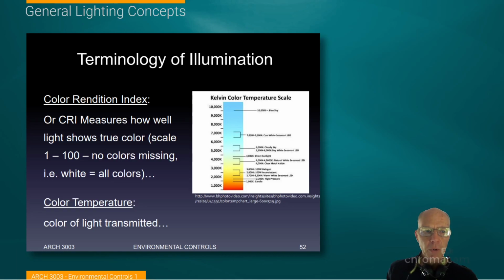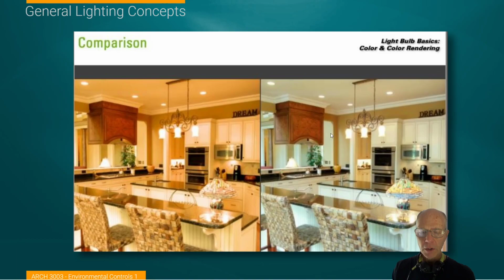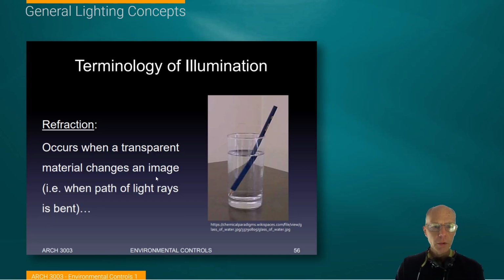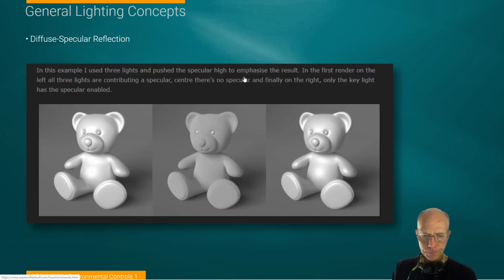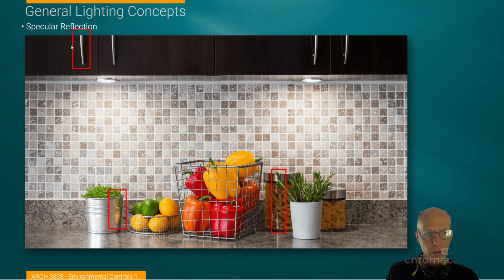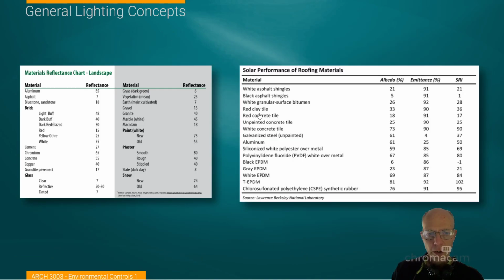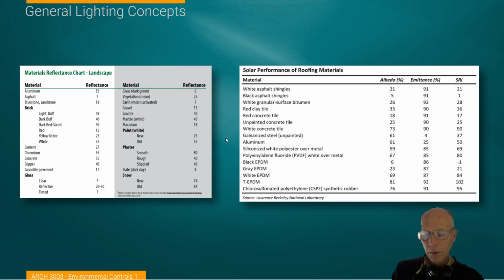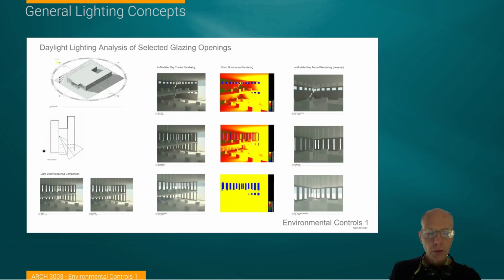ECM1 Lecture Electric Lighting 2 11min